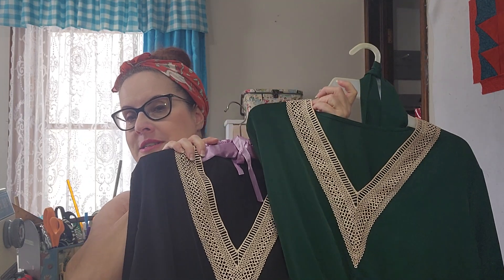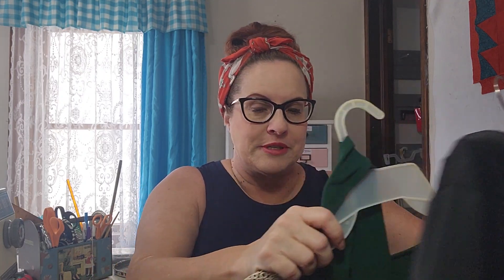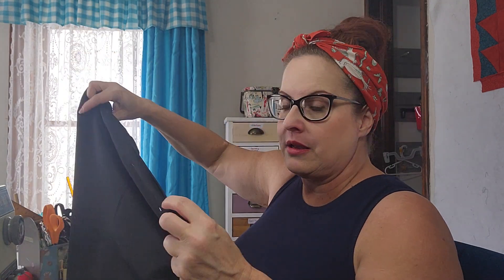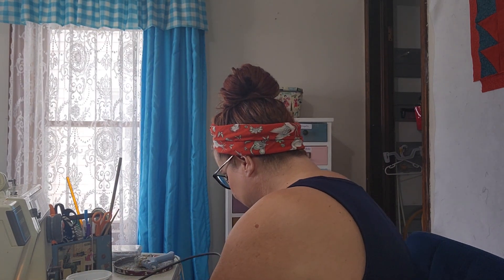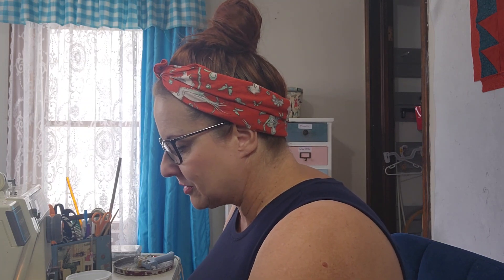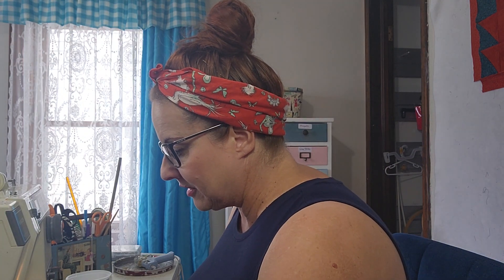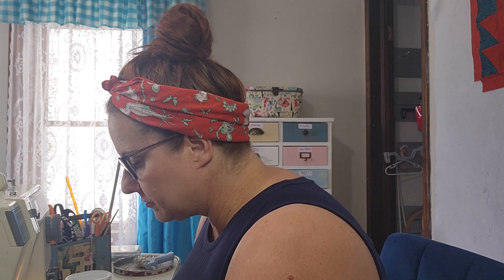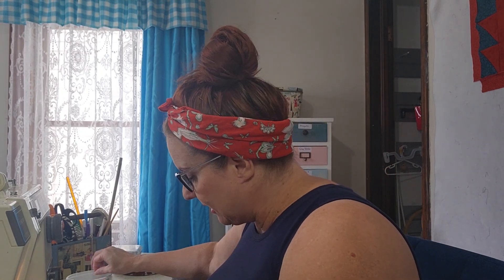Learn To Take In A Dress (9/17/23)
In this video I will show you how to take in a skirt on a dress.